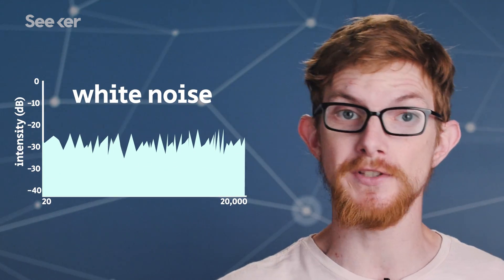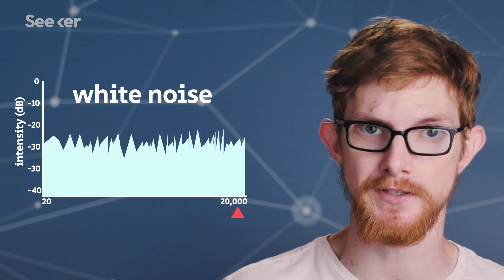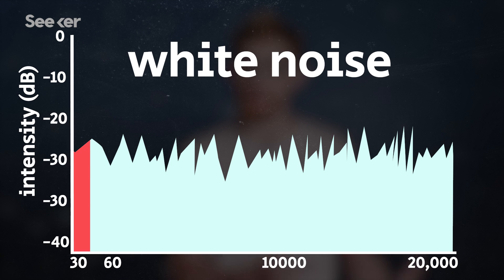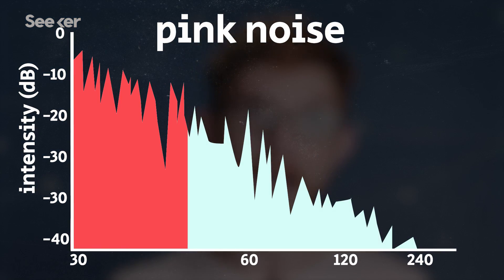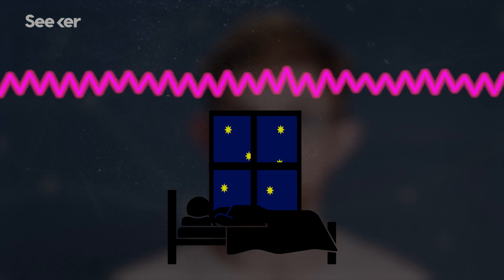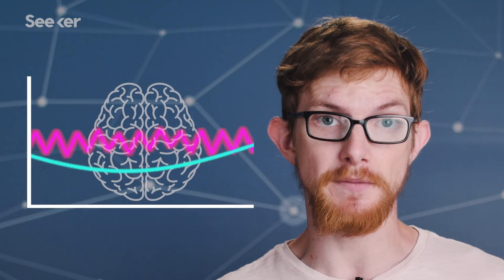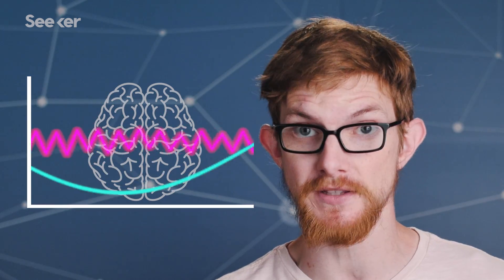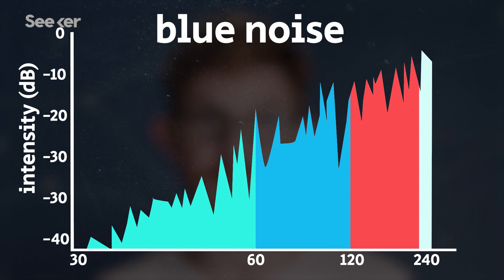White vs. Pink Noise: Which Will Help You Sleep Better?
Is pink the new white? Find out why pink noise may be better for your sleep and memory.

White, pink, blue and violet: The colours of noise
"Ever wondered why white noise is white? It's not the only colour of noise you can get."

The Sound of ‘Pink Noise’ Improves Sleep and Memory
"It may sound strange, but previous studies have found that playing so-called pink noise during sleep improves the memory of younger adults."

This brain-hacking headband is out to solve your sleep crisis
"Micro-vibrations transmit “pink noise” directly to the inner ear, improving slow wave (deep) sleep."